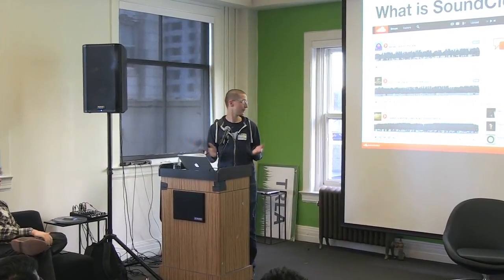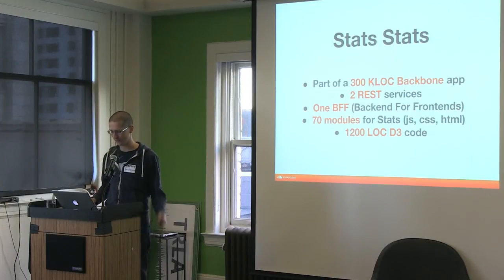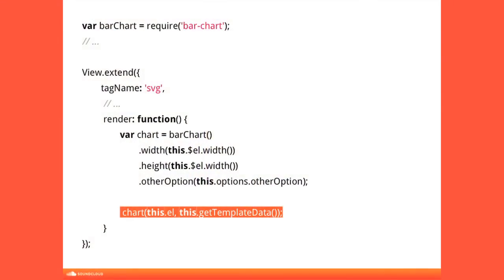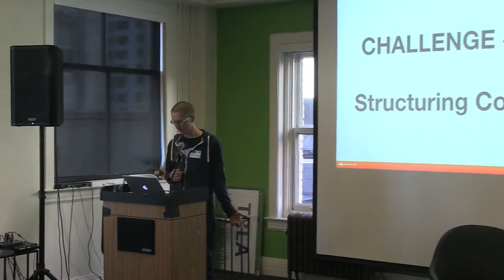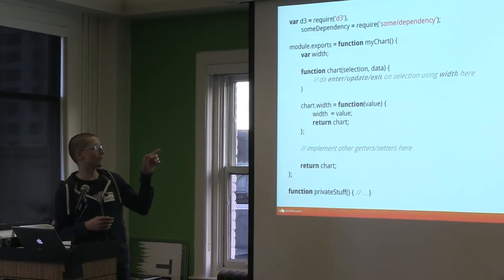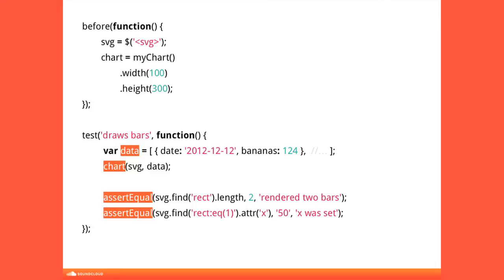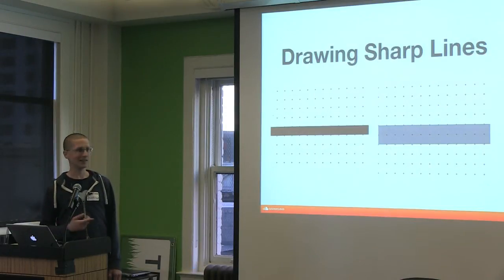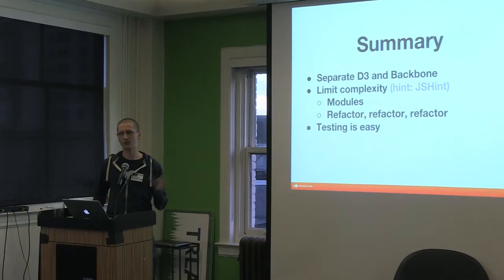bayd3: Márton Salomváry - Building SoundCloud Stats with d3.js - 3.19.14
Márton talks about code modularization, Backbone integration, cross-browser pixel-perfect SVG rendering, testing and other challenges in delivering a real life project using D3 and other technologies.